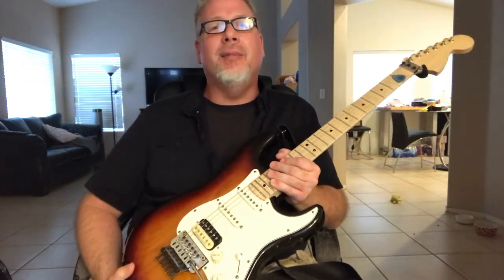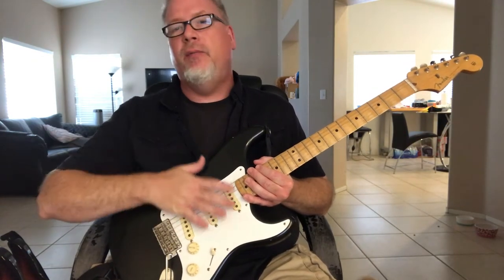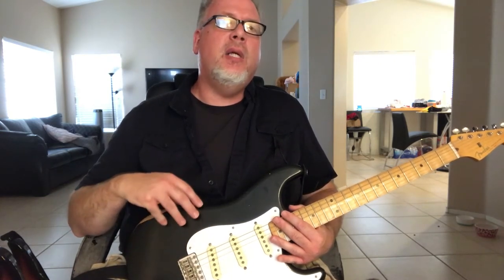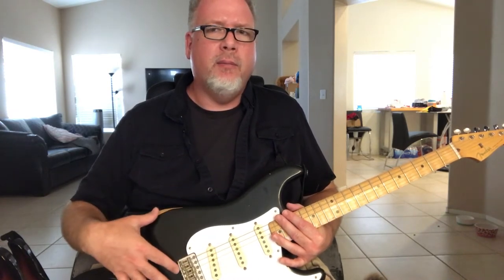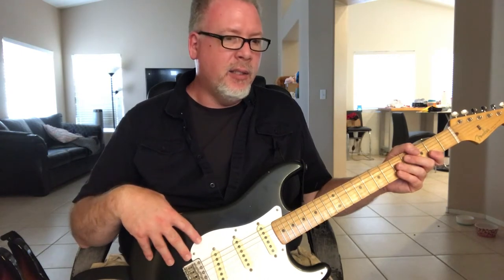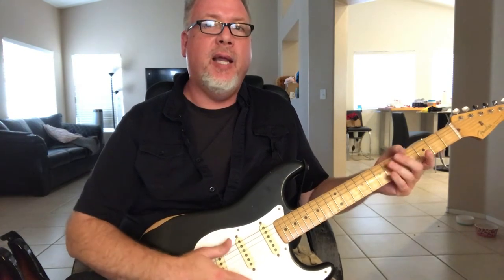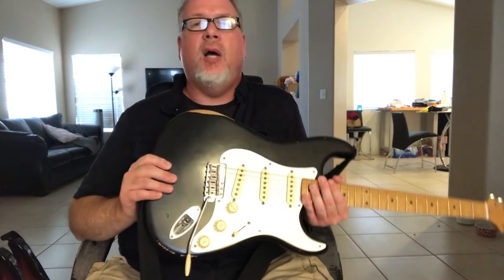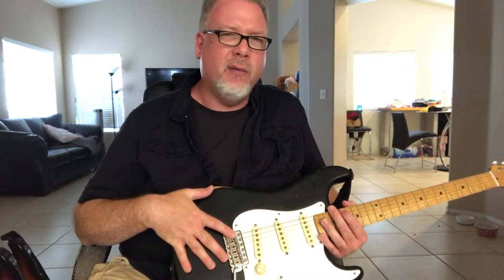FENDER ROAD WORN LONG TERM REVIEW | THE AFFORDABLE CUSTOM SHOP? | Including rant about relicing!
In 2009, Fender released the Road Worn Series guitars as an affordable alternative to the Custom Shop. Do they live up to the hype? Here is my long-term review of the Road Worn series, including the good and the bad.

Don't miss my other videos where I mod my RW guitar.